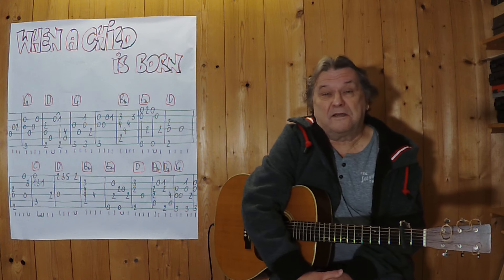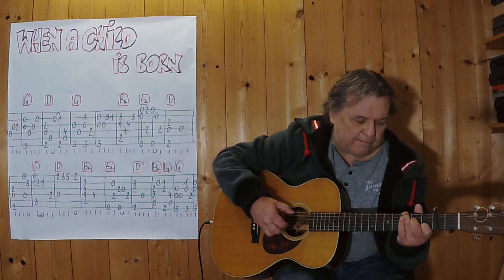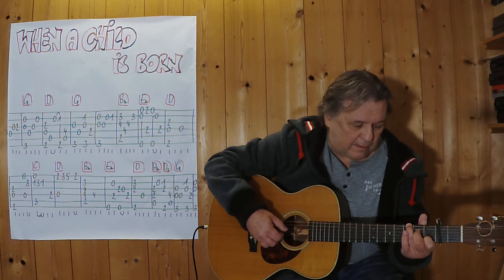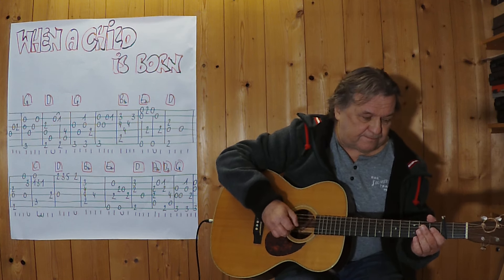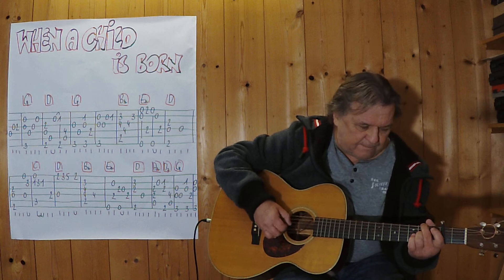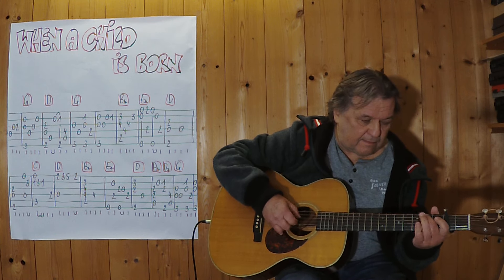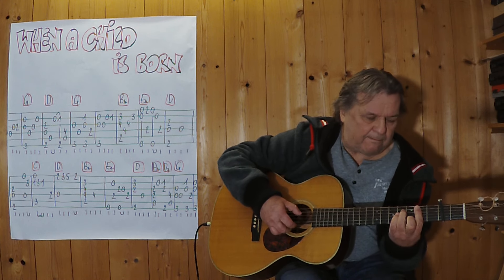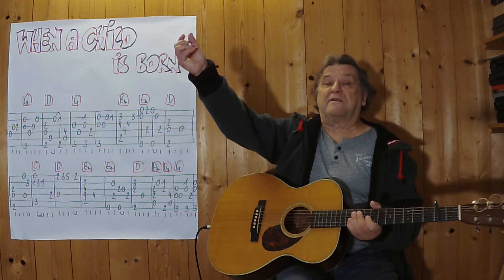GUITAR Lesson # 534: WHEN A CHILD IS BORN / TRÄNEN LÜGEN NICHT (Johnny Mathis/Michael Holm)